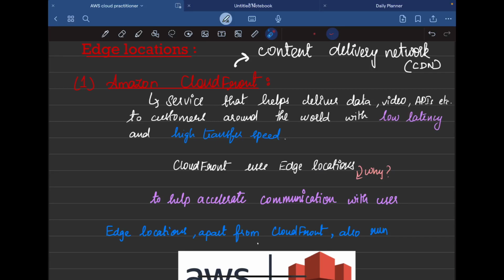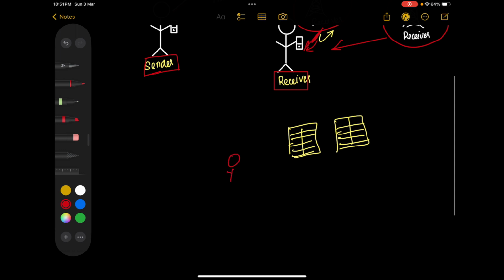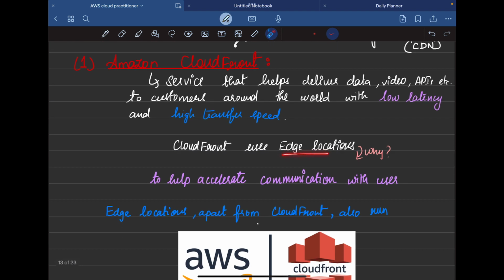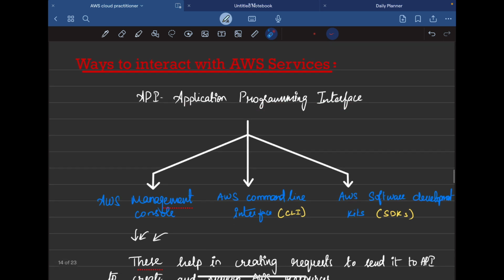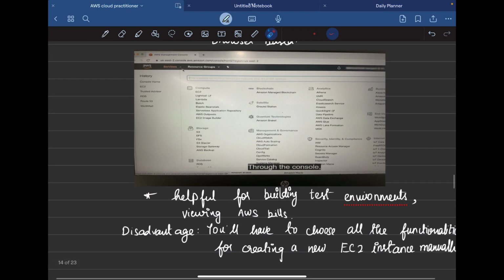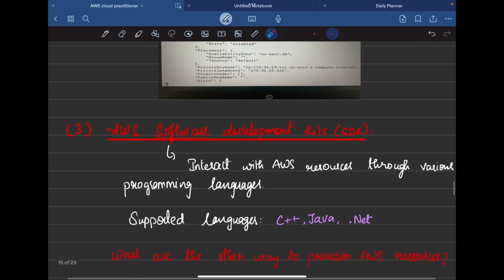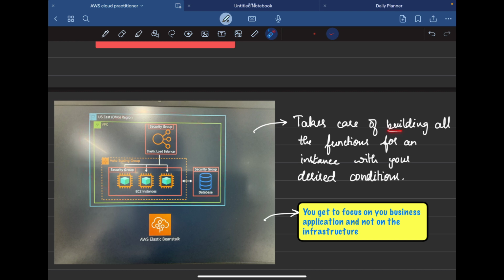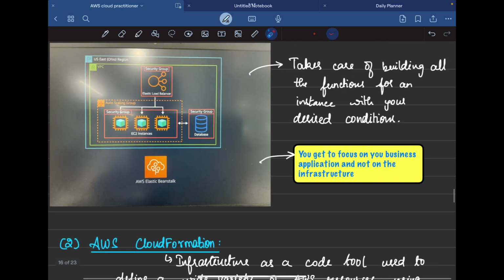AWS Cloud Practitioner CLF-02 : Edge locations and ways to interact with AWS services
In this comprehensive video, we'll delve into the world of Amazon Web Services (AWS)! We'll explore:

AWS Edge Locations: Understand the geographical distribution of AWS data centers and their impact on your applications.
Interacting with AWS Services: Discover the various methods to manage and interact with your AWS resources, including:
AWS Management Console: A user-friendly web interface for easy access to all your AWS services.
AWS Command Line Interface (CLI): Powerful command-line tool for automation and scripting tasks.
AWS SDKs: Software Development Kits for programmatic interaction with AWS services in various programming languages.